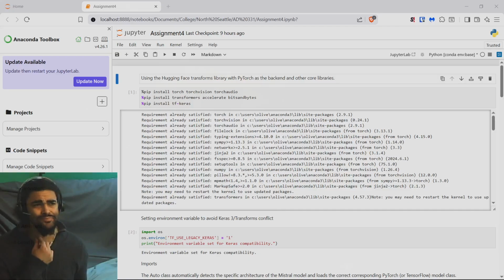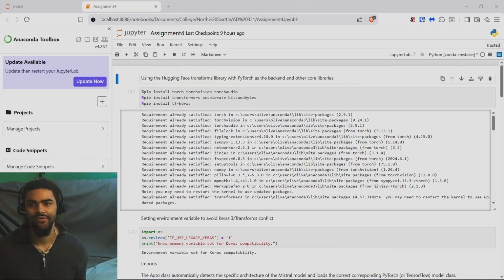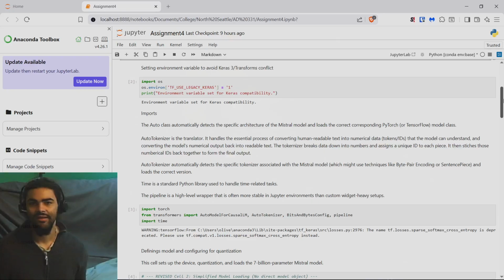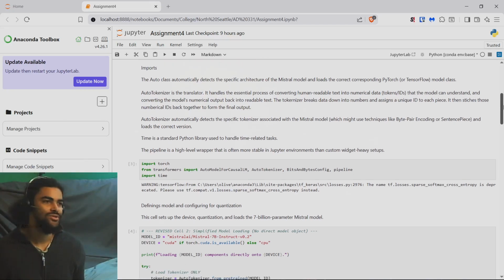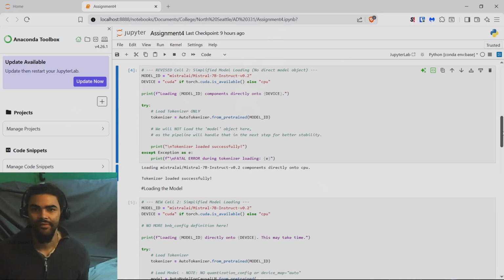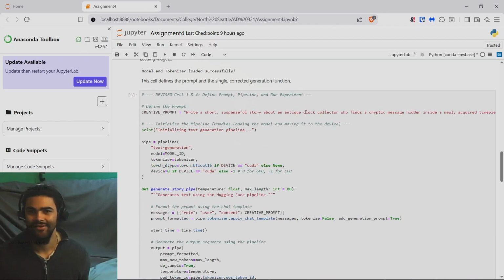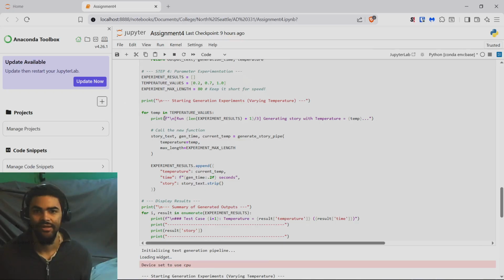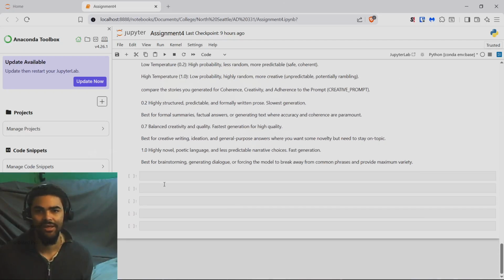Using Generative AI with Pre trained LLMs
In this exercise I use a state-of-the-art Large Language Model (Mistral 7B) via Hugging Face Transformers library. I walkthrough the AI Generation via a Juypter Notebook.